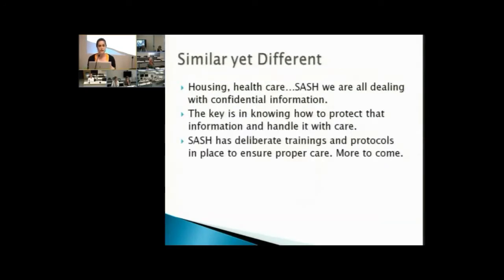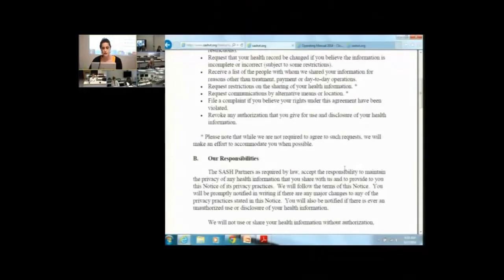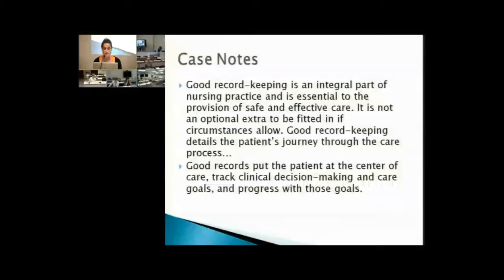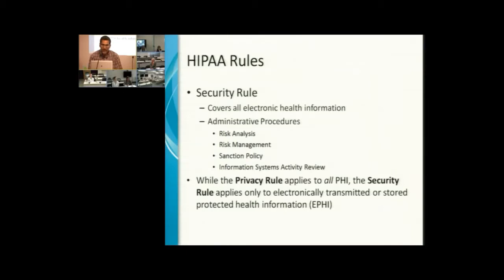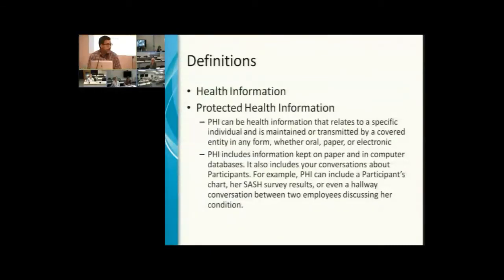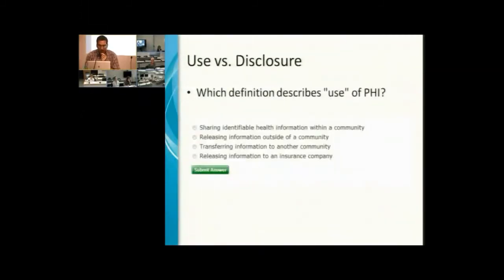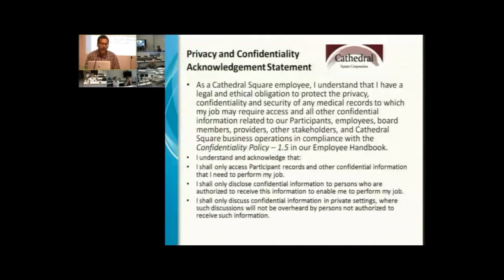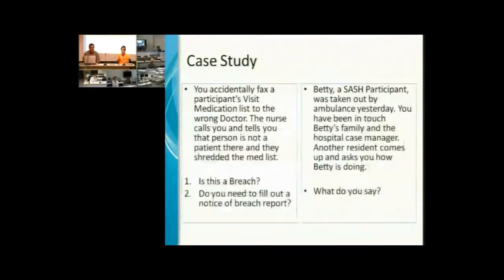Documentation and Privacy HIPAA Training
Stefani Hartsfield (SASH Operations Manager) discussed what is stored and documented in the paper charts for audit purposes and the best practices for SASH case note documentation.  Bob Stewart (IT Manager) covered HIPAA as it applies to SASH, Vermont and the use of an electronic clinical registry.